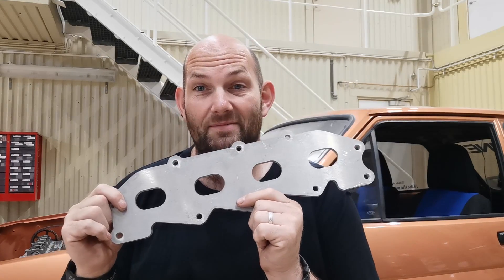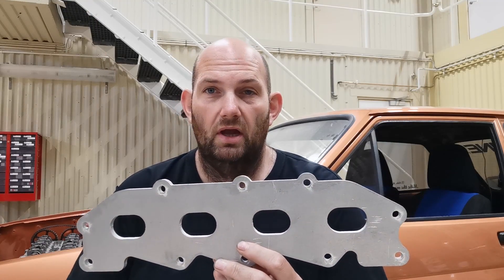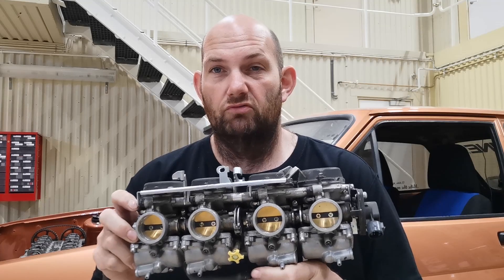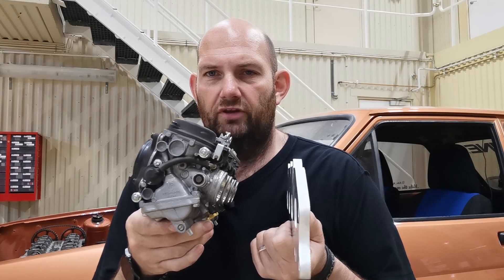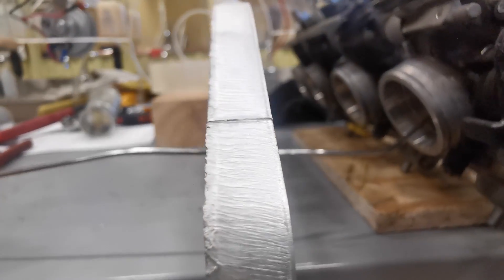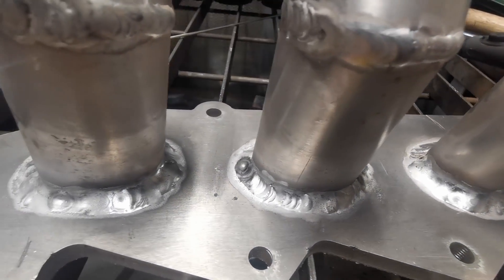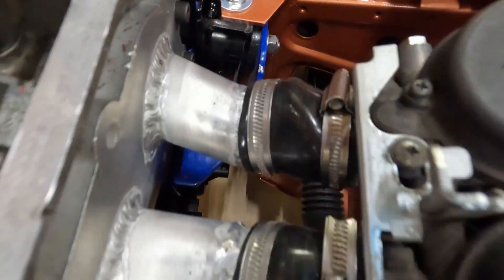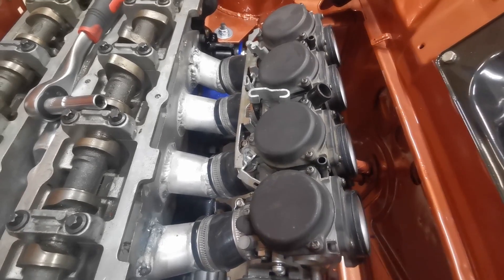How i built my own aluminum tig welded inlet manifold.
This last few weeks i have been learning to aluminum tig weld in order to make my own inlet manifold and connect my GSR600 bike carbs to it.

follow me and see the progress. i will be giving helpfull hints and tips along the way allowing you to attempt some of these jobs yourself.